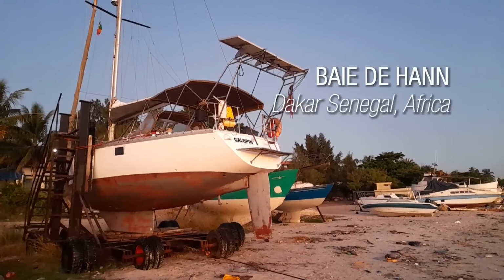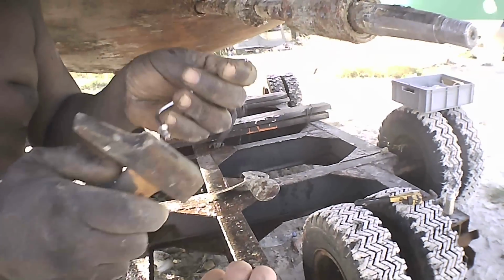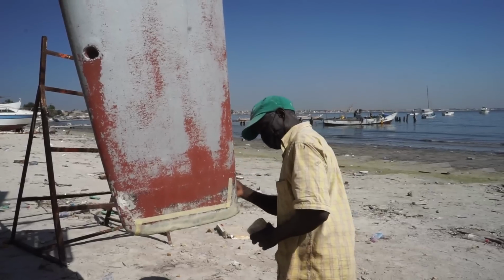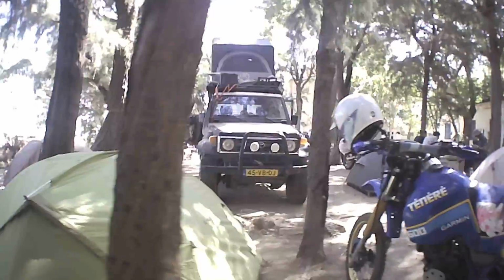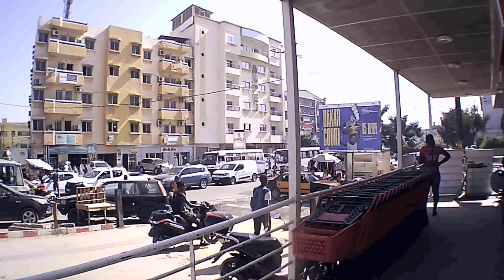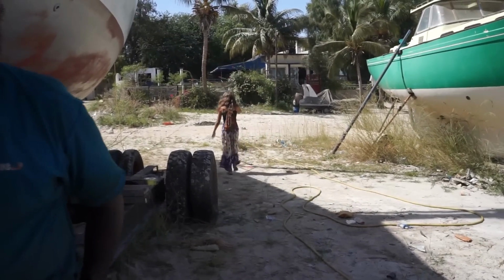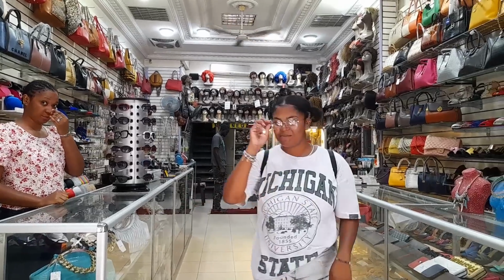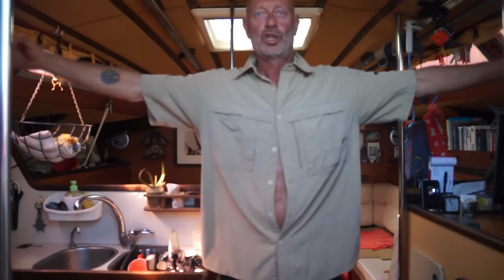Living On The Hard In Dakar Senegal | Sailing & Living Free In West Africa | Season 5 | Episode 101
Here we are living on the hard in Dakar Senegal. Me and my boat Galopin. In this case the hard or boat yard is the beach. Which is just in front of CVD, Club de Voile Dakar, the yacht club. I'm hosted by Arona who is the technical manager and as well a gentle giant of great mechanical wisdom. It's a very special place painfully polluted yet beautifully sweet.

Some say it’s The Best Sailing Channel on YouTube!

Stay up to date with the following